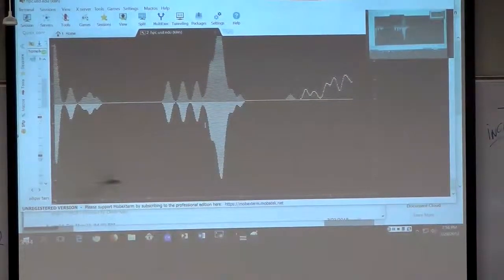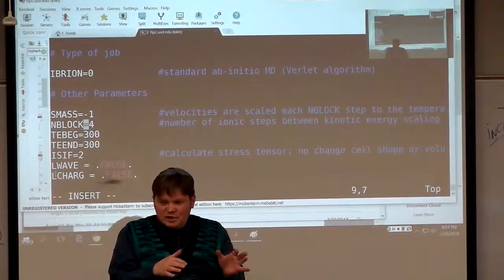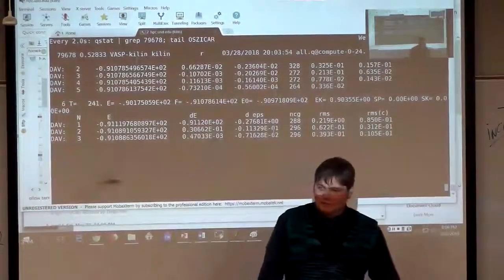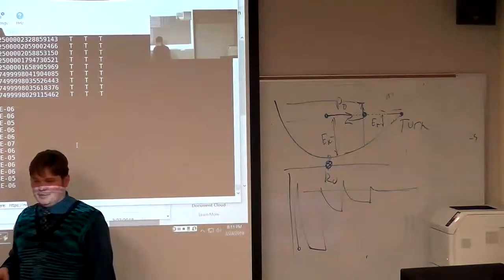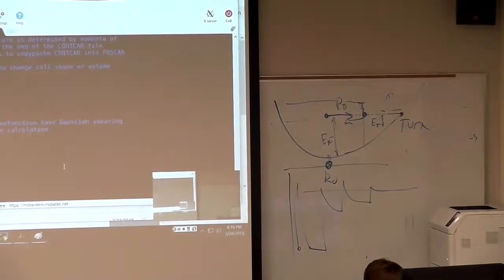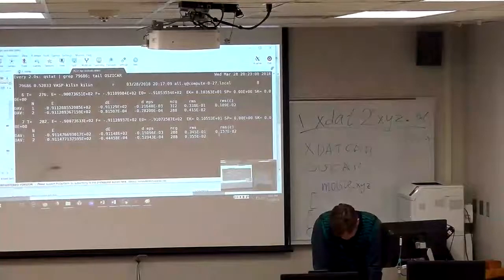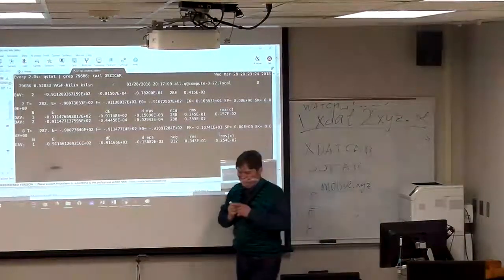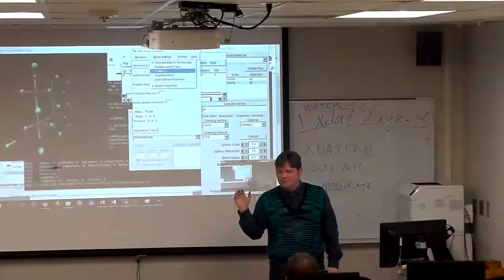Lab10-instructor00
how to make movie in VMD